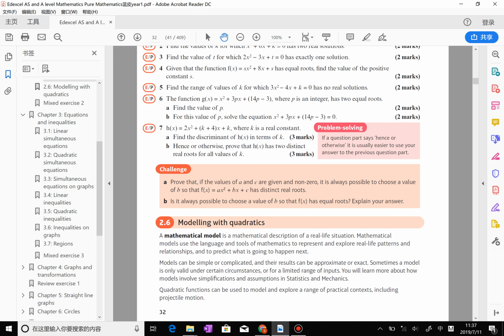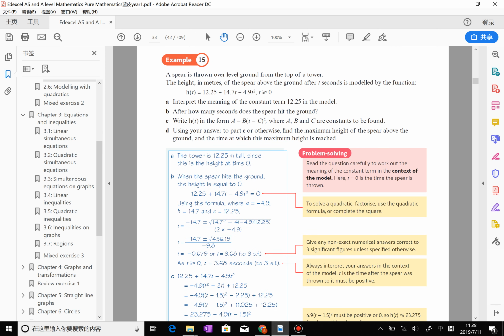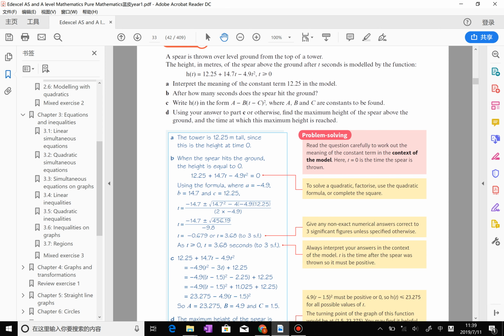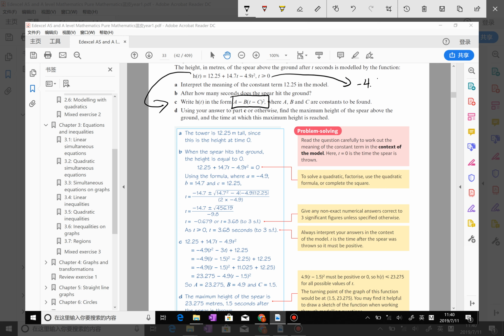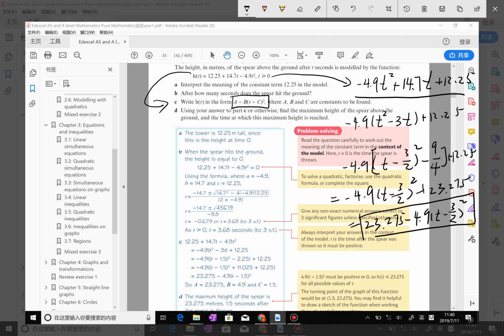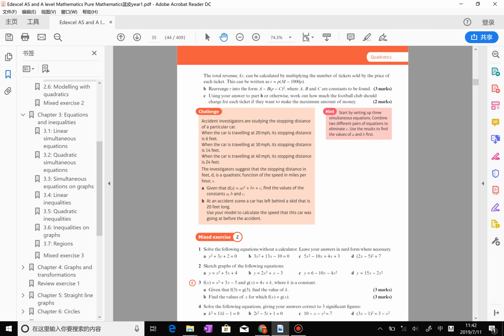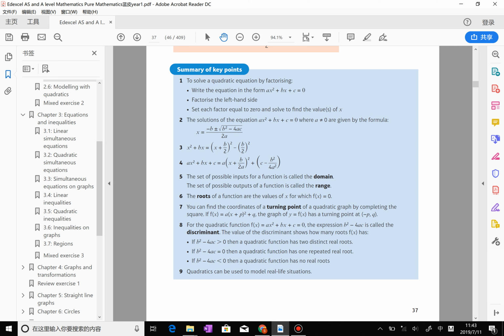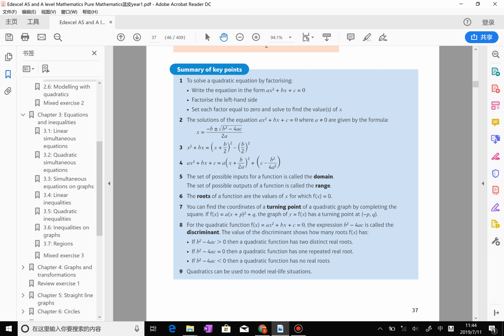Edexcel Pure Math2.6 Modelling with quadratics